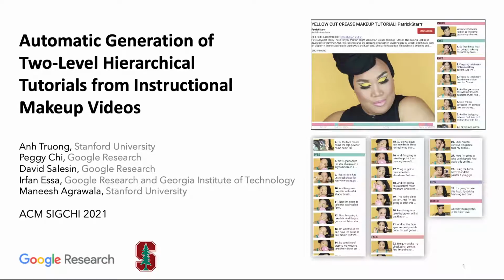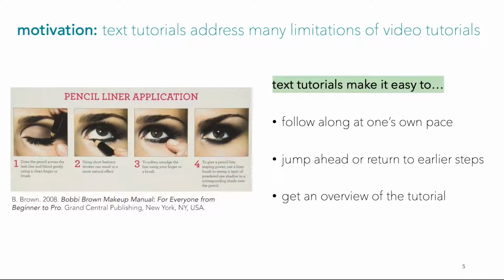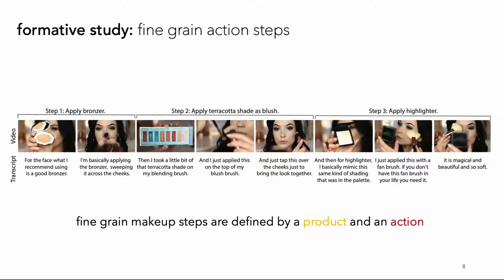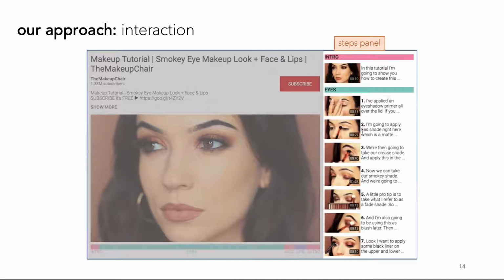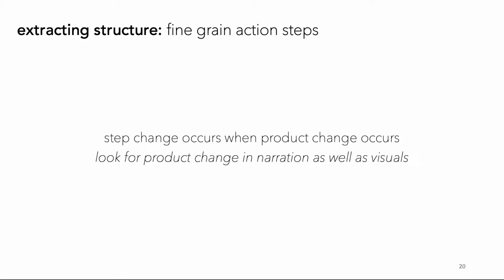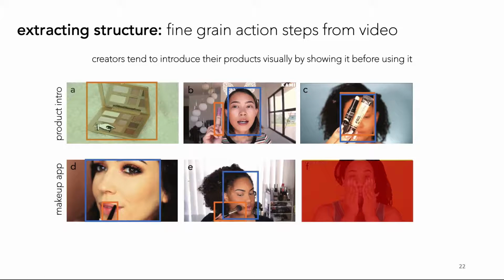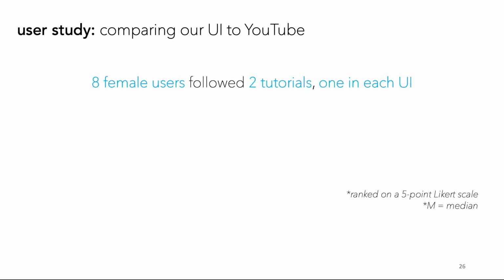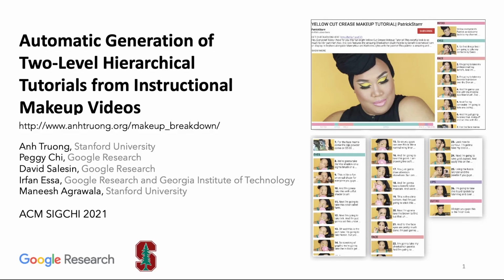Automatic Generation of Two Level Hierarchical Tutorials from Instructional Makeup Videos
Anh Truong, Peggy Chi, David Salesin, Irfan Essa, Maneesh Agrawala

Session: Engineering Interactive Applications

Abstract
We present a multi-modal approach for automatically generating hierarchical tutorials from instructional makeup videos. Our approach is inspired by prior research in cognitive psychology, which suggests that people mentally segment procedural tasks into event hierarchies, where coarse-grained events focus on objects while fine-grained events focus on actions. In the instructional makeup domain, we find that objects correspond to facial parts while fine-grained steps correspond to actions on those facial parts.
Given an input instructional makeup video, we apply a set of heuristics that combine computer vision techniques with transcript text analysis to automatically identify the fine-level action steps and group these steps by facial part to form the coarse-level events.
We provide a voice-enabled, mixed-media UI to visualize the resulting hierarchy and allow users to efficiently navigate the tutorial (e.g., skip ahead, return to previous steps) at their own pace. Users can navigate the hierarchy at both the facial-part and action-step levels using click-based interactions and voice commands.
We demonstrate the effectiveness of segmentation algorithms and the resulting mixed-media UI on a variety of input makeup videos. A user study shows that users prefer following instructional makeup videos in our mixed-media format to the standard video UI and that they find our format much easier to navigate.